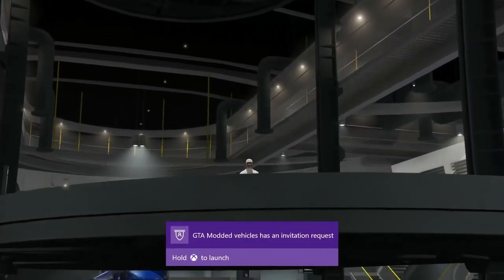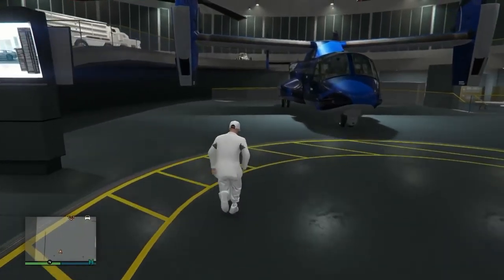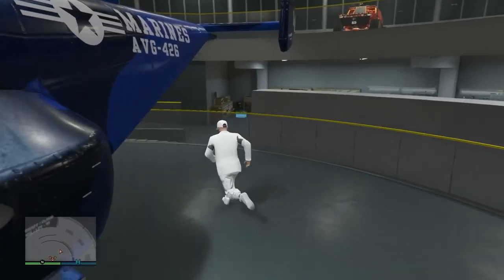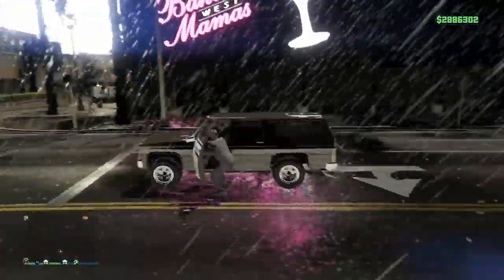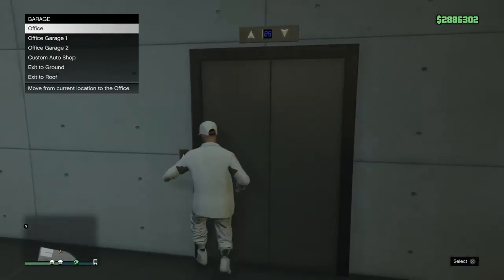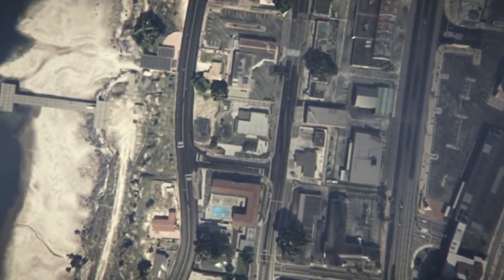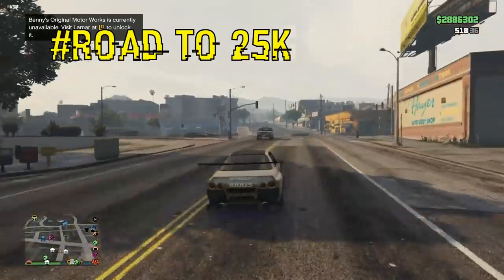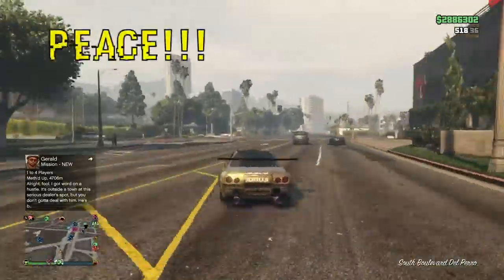*SOLO*UNLIMITED MONEY GLITCH*V2*NO MOC*No Lester Text*EASY Car Duplication Glitch*GTA 5 Online 1.43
QUESTIONS?? REQUESTS?!?

FOUNDERS
TUTO FACILE FRANCE